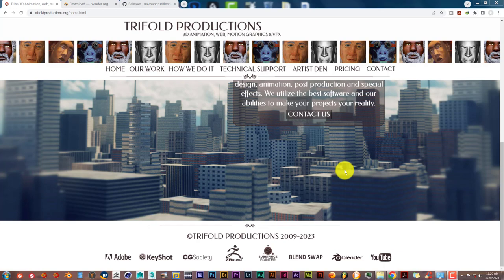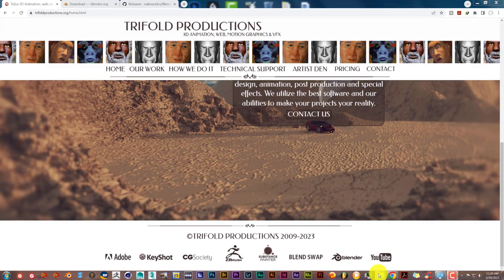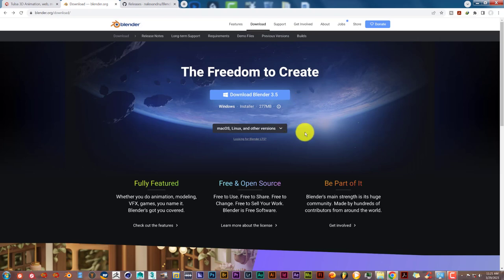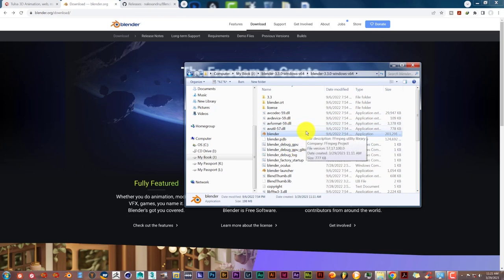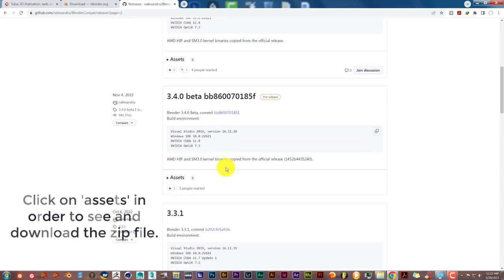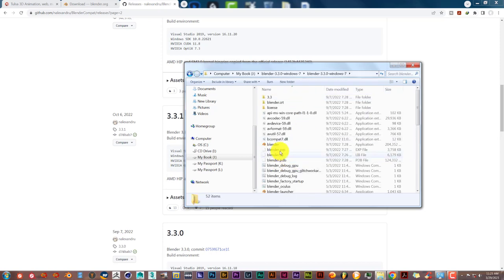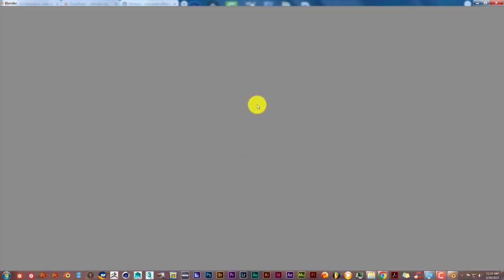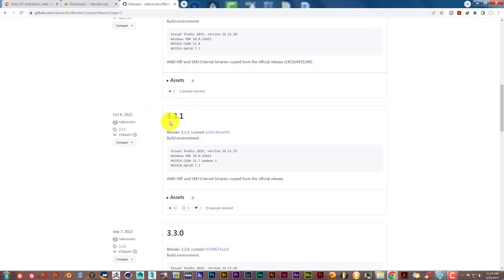Blender Quick Tip: Blender 3.0 and above Isn't Launching In Windows 7 Fix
In this tutorial, you'll learn how to fix the issue of blender 3.0 and above not opening up or launching on computers that still use windows 7 computers.